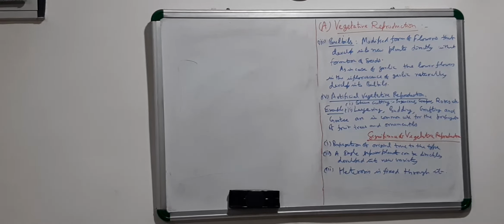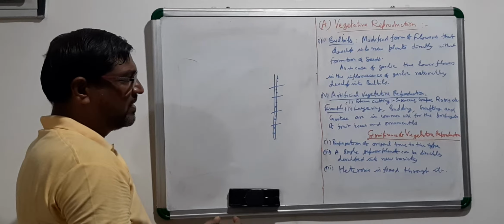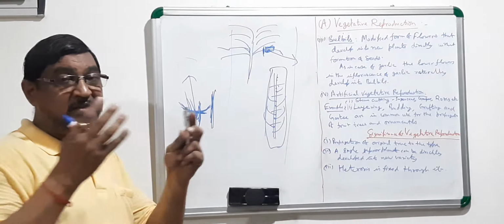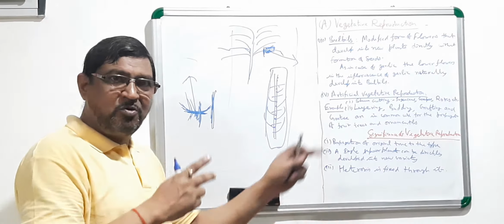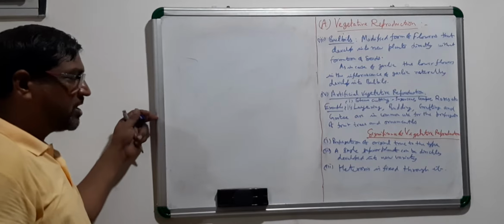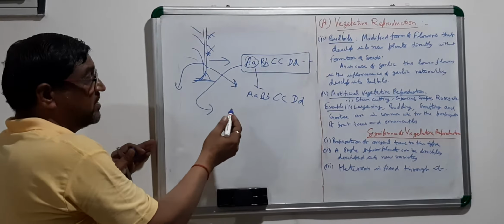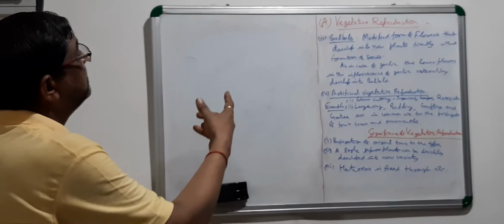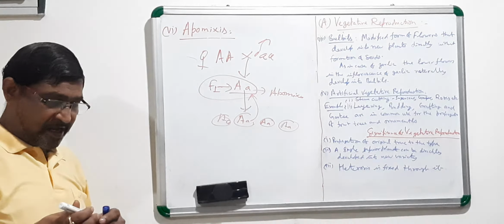Reproduction in Plants class12-Part-3;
Asexual Reproduction; Vegetative Reproduction, modified stem; tuber, bulb, corn,  etc. modified flowers; bulbils. Artificial vegetative Reproduction; grafting, cutting Gootee,etc.